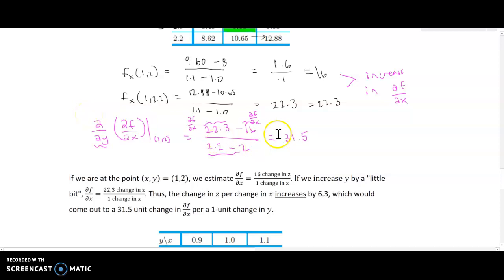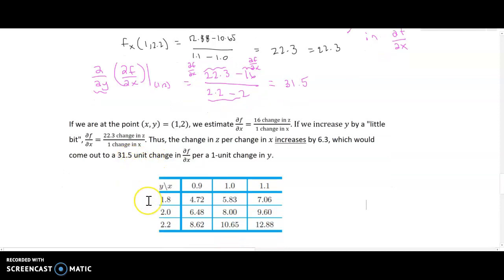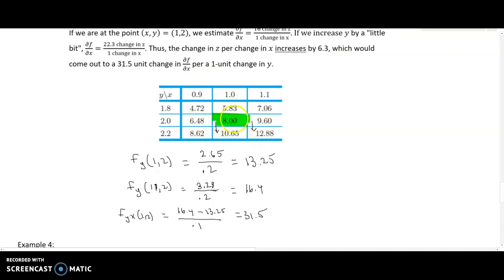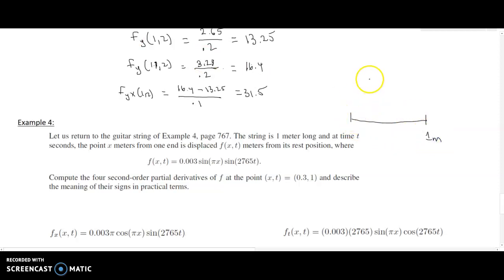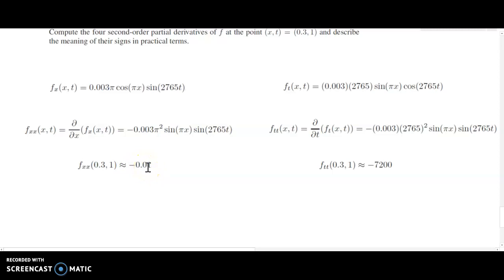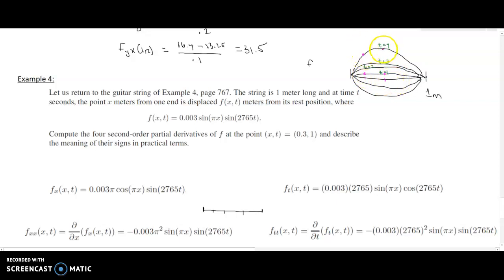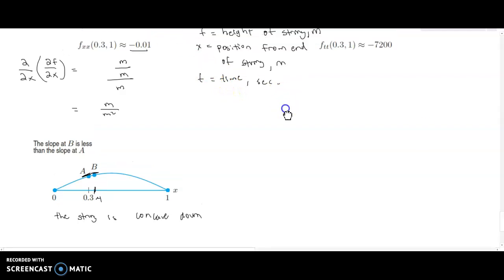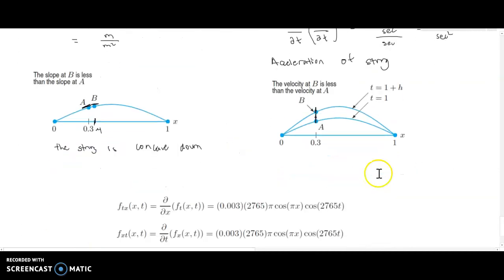Second-Order Partial Derivatives - Part 3 of 3